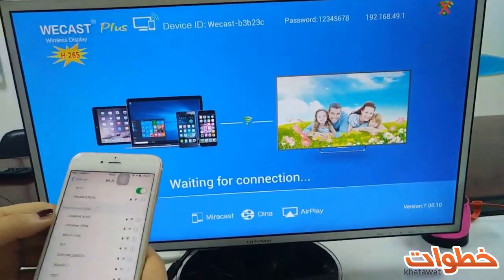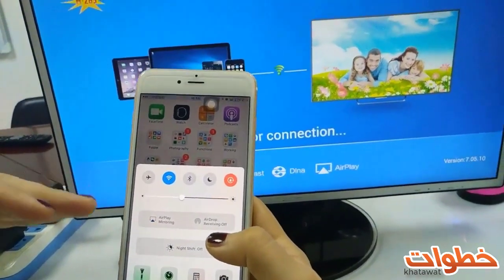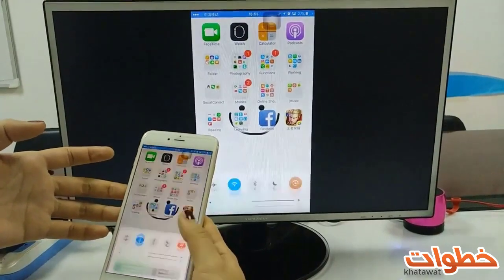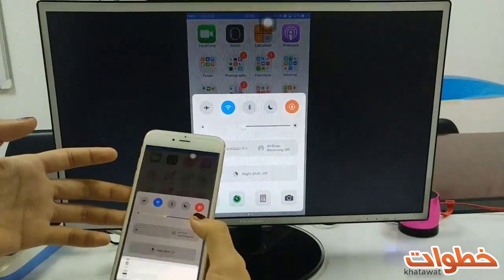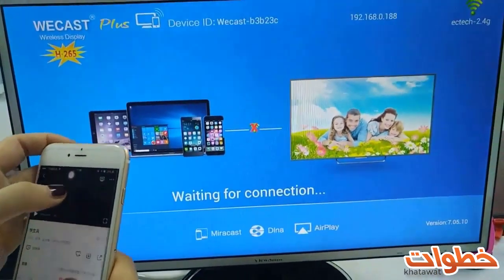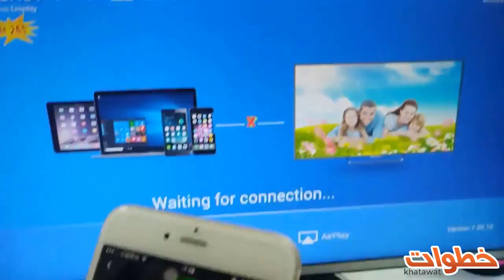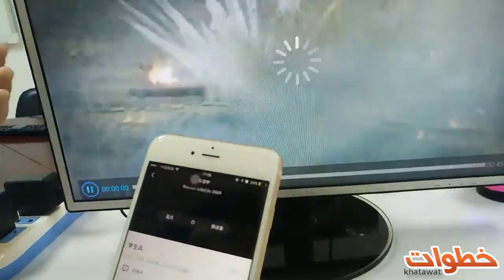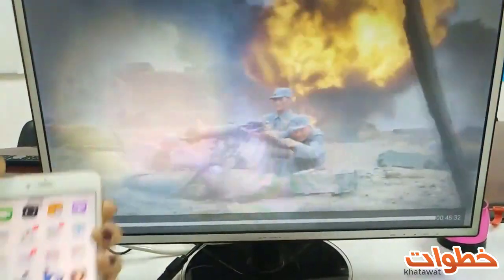وي كاست wecast 2 RK3036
وي كاست جهاز نقل شاشه موبايلك للشاشه التلفاز لاجهزه الايفون والاندرويد
مدخل HDMI يدعم WI-FI 2.4 GHz بسرعه H.265